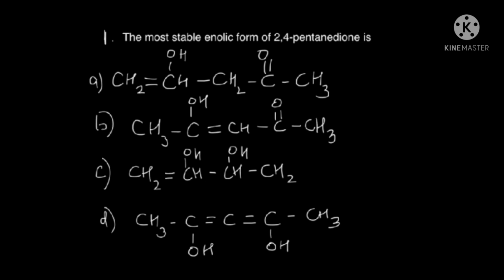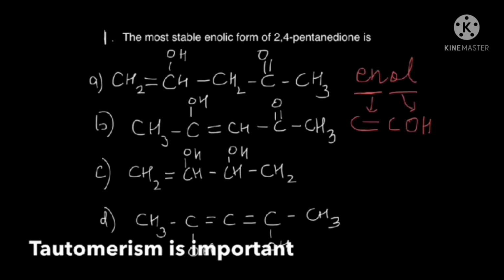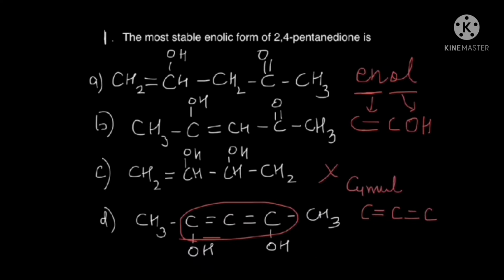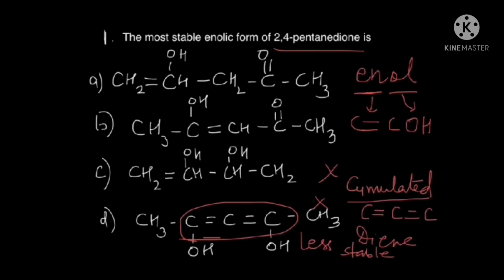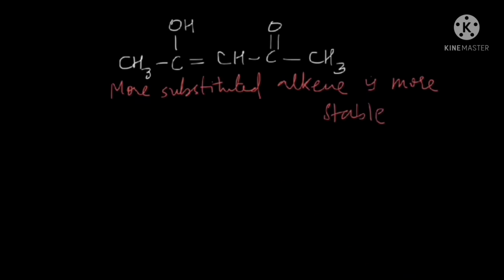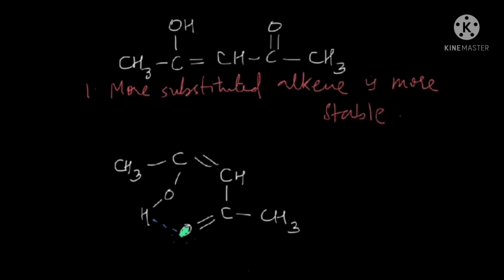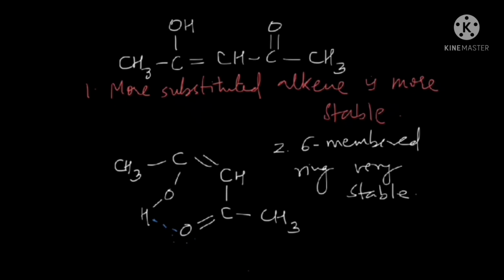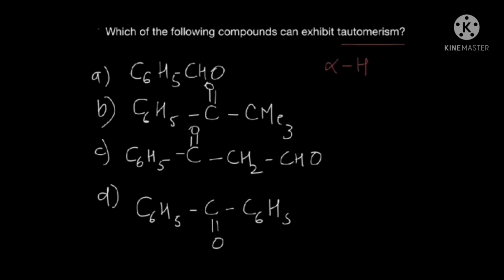Stability Of Enols|| Isomerism|| Tautomerism